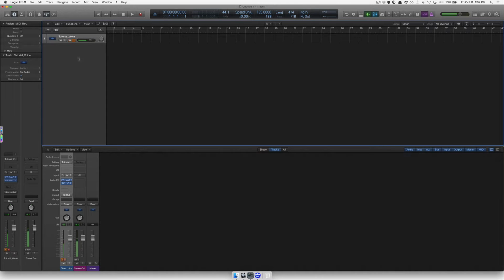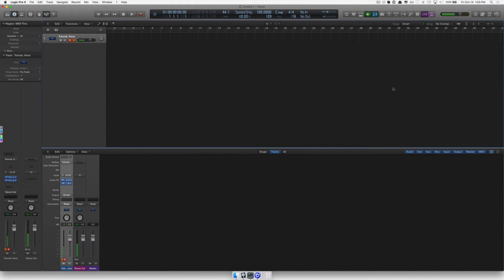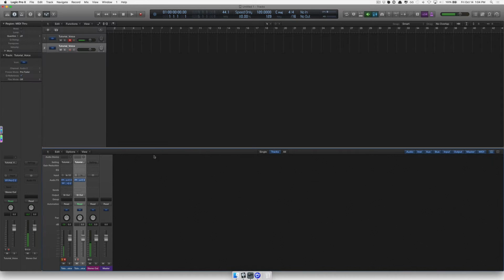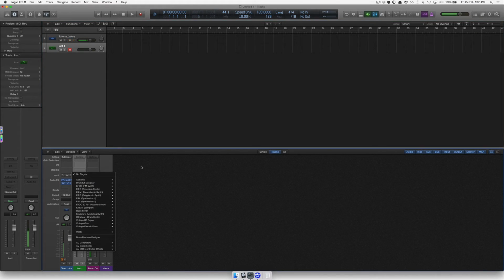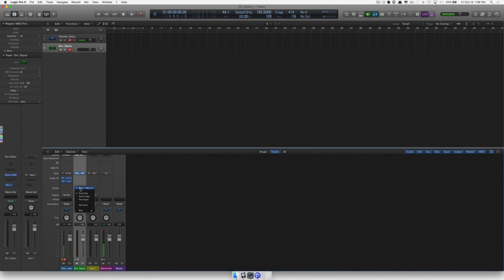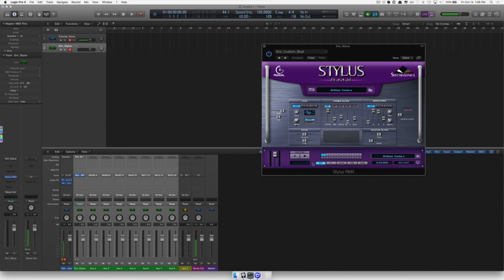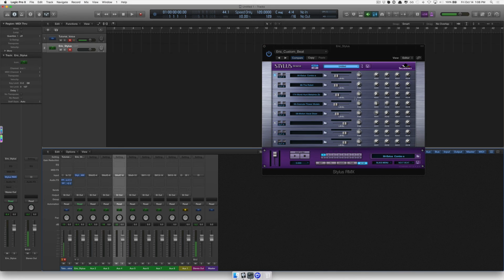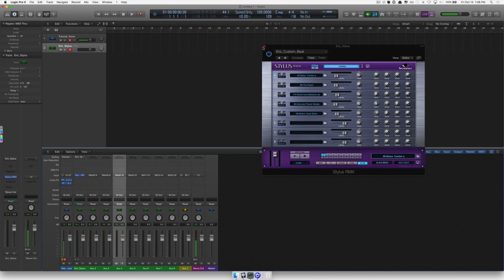Saving Channel Strip Settings Logic Pro X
In this screencast, Eric will demonstrate how time-saving and useful it is to save your channel strip settings inside Logic Pro X. This technique can be done on older versions of Logic as well as other DAW's. Saving channel strip settings saves you time and allows you to find your sound quickly so you can focus on your music.